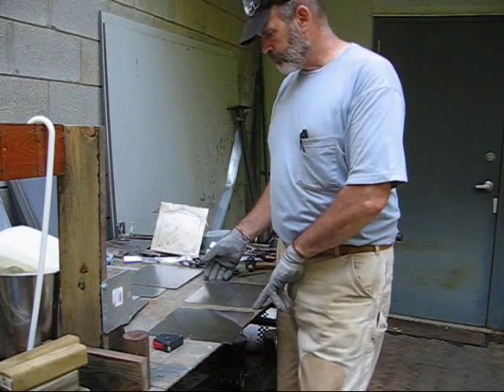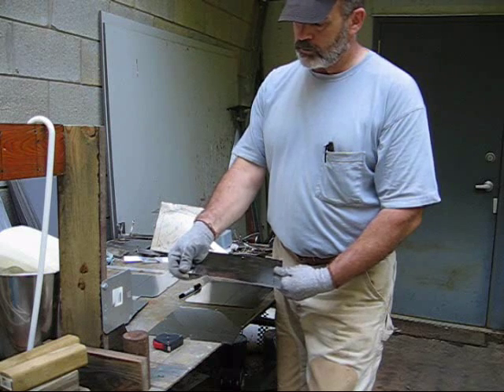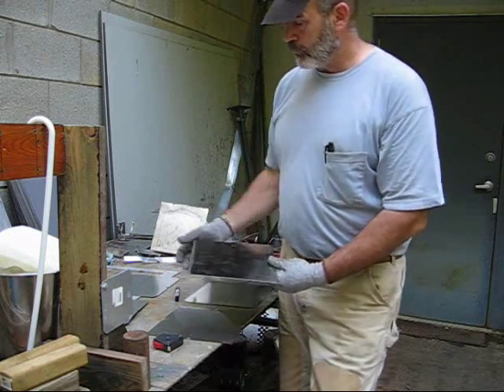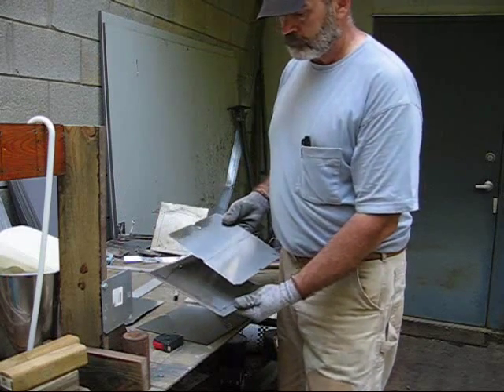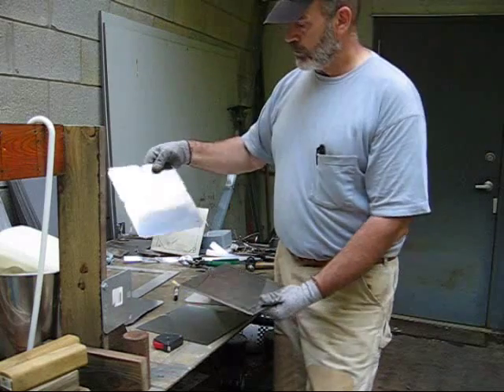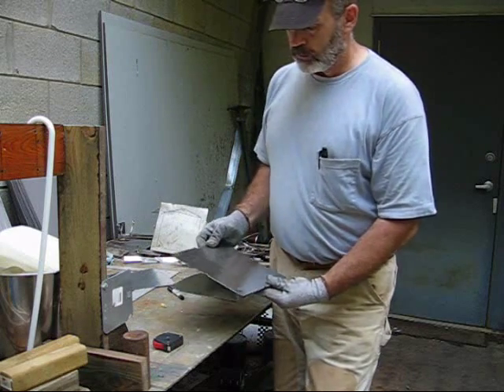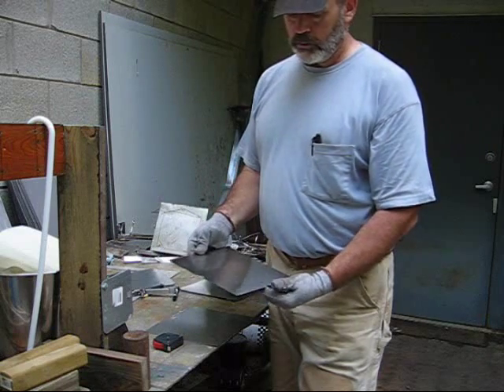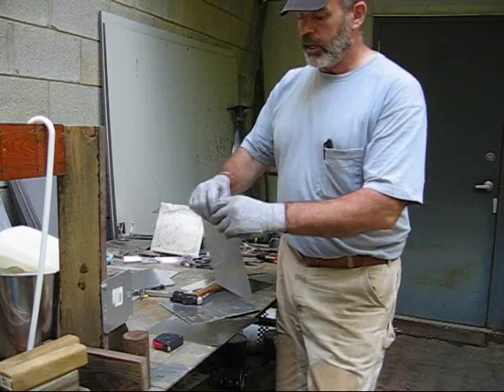HHO Dry Cell Mars Gasket Part 2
This is part 2 of a very long series of videos on building a dry cell from scratch. I have included a lot of info that beginners might find useful. I am trying out a gasket variation that I dubbed the Mars gasket.